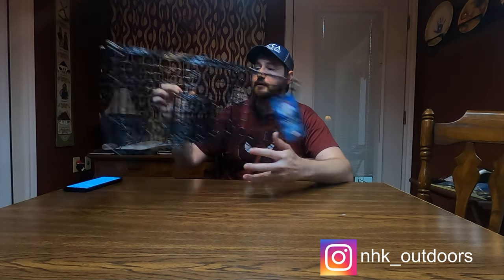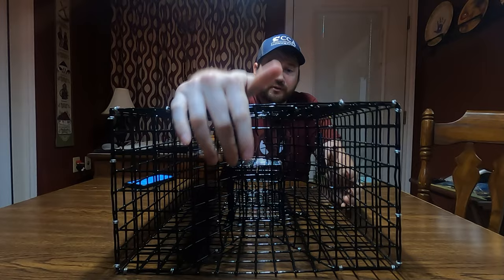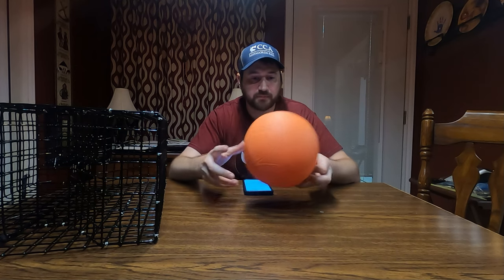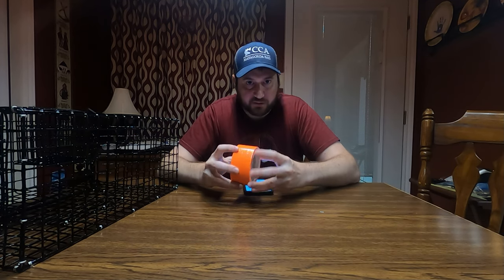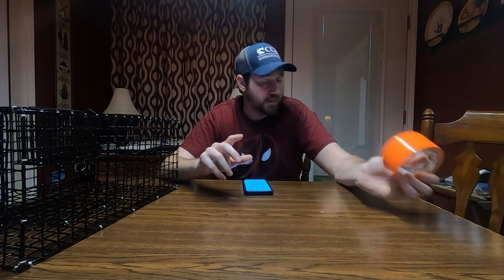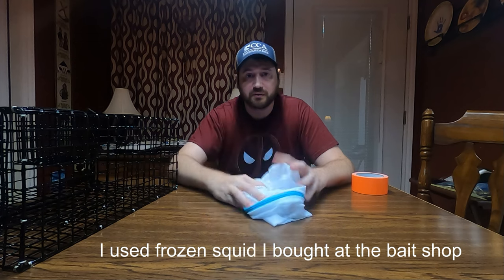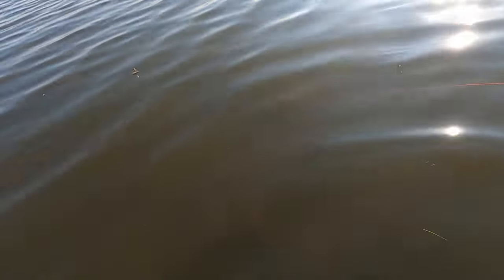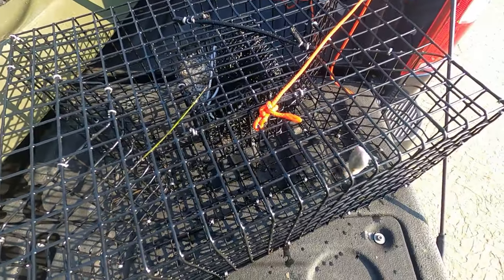Pinfish Traps...do they work?? | Regulations for Texas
Here's a video explaining about using pinfish traps in Texas Saltwater.  I didn't know about all the rules and regulations!!